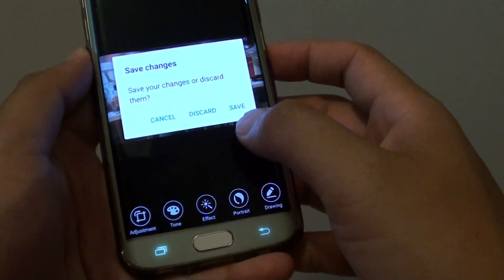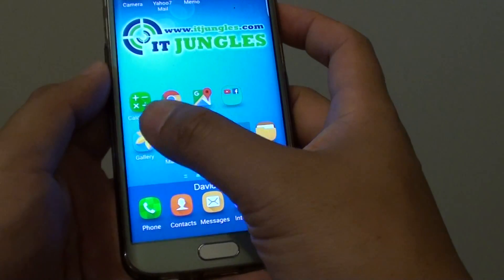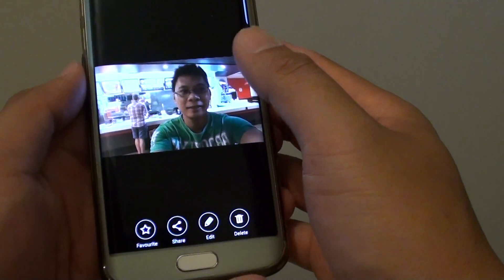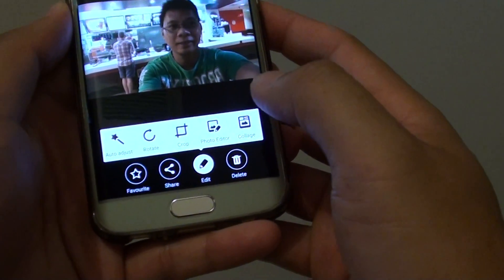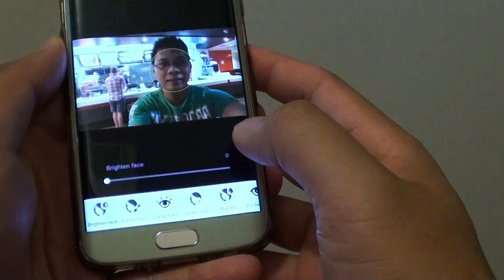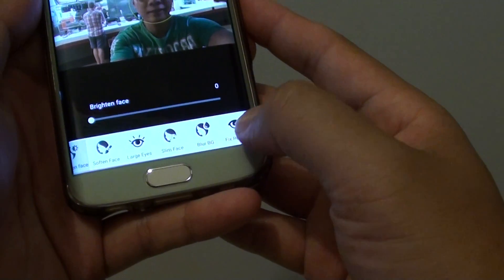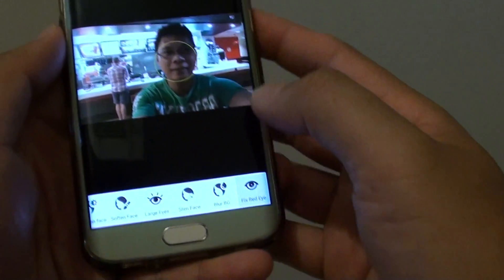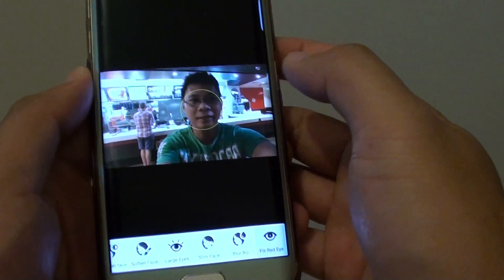Samsung Galaxy S6 Edge: How to Remove Red Eye in a Photo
Learn how you can remove the red eye in a photon on Samsung Galaxy S6 Edge.